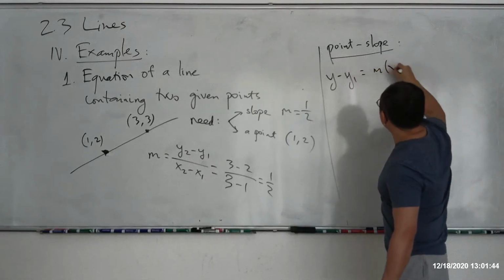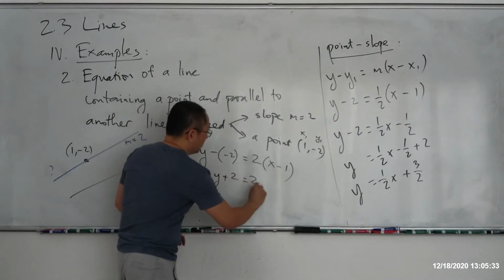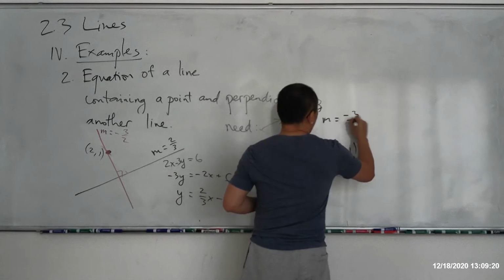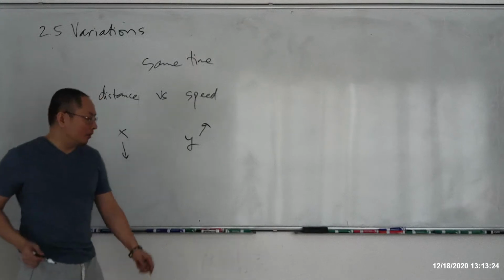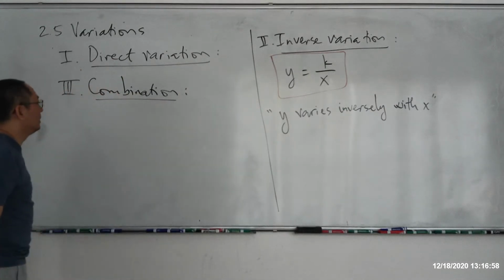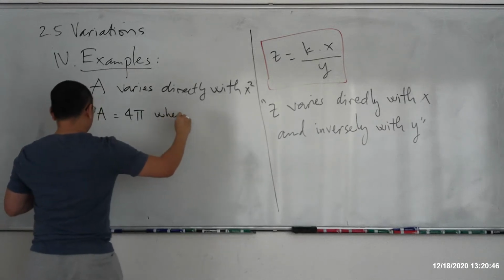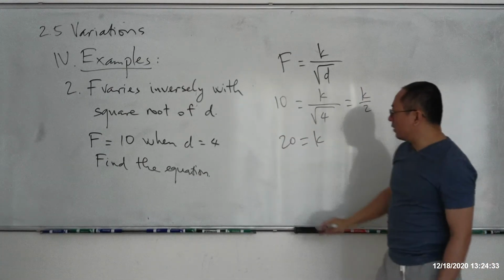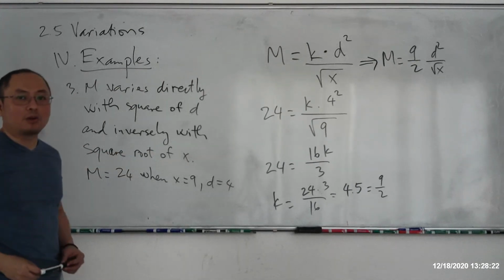MAC1105 sections 2.2, 2.3, 2.5 part3